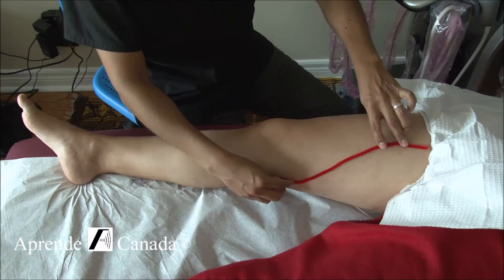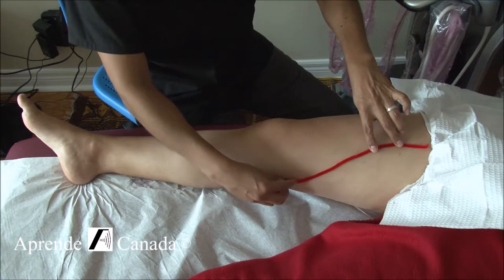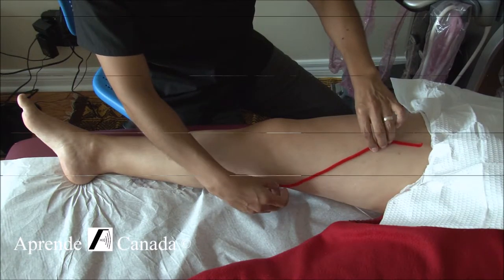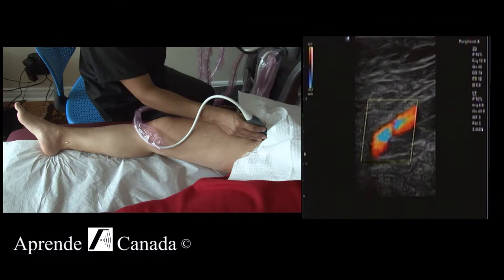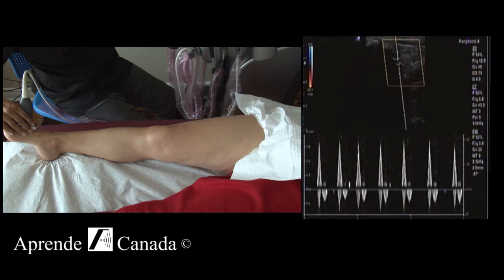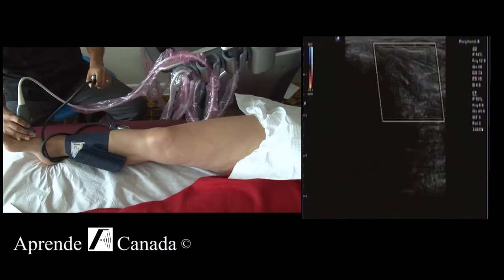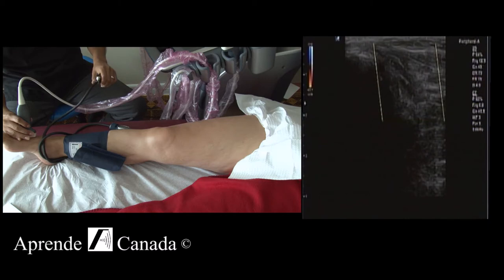Lower Extremity Arterial Doppler with Ankle-Brachial Index (Trailer)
Lower Extremity Arterial Doppler

What does this video include?
1. Anatomy review of the lower extremity arteries using props on a real patient
2. Step-by-step and detailed explanation of how to scan the lower extremity arteries using ultrasound on a normal patient
3. Example of a protocol to scan the lower extremity arteries including how to obtain the ankle-brachial index
4. Technical tips
5. Summary of important points

This video does not contain plethysmography

Objectives

After viewing this video, the learner will be able to:
• List lower extremity arteries that can be scanned with ultrasound
• Know basic scanning techniques to image the lower extremity arteries
• Describe the normal 2D sonographic features of the lower extremity arteries
• Describe the normal Doppler sonographic features of the lower extremity arteries
• Use the ultrasound protocol example given to scan the lower extremity arteries